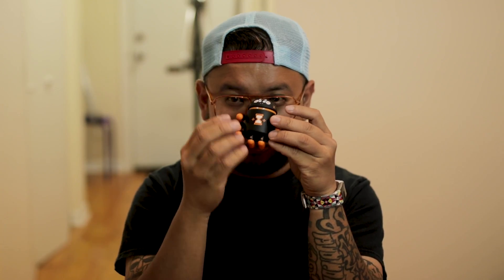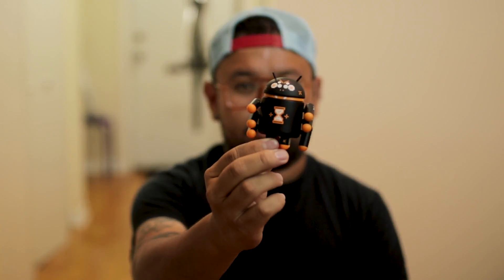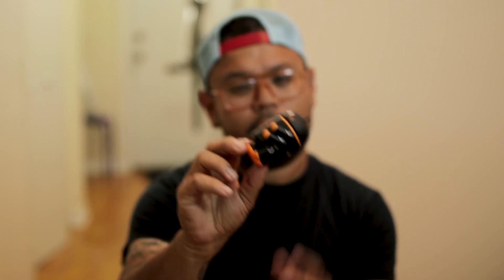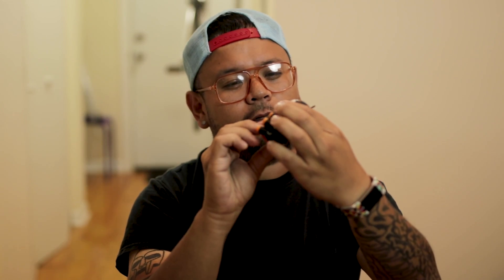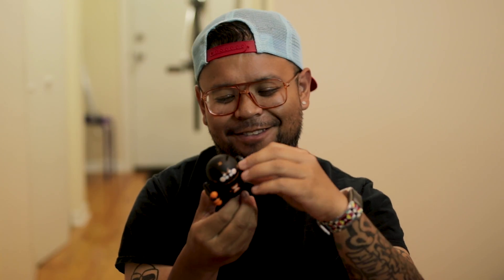Season 3 Premiere: Giveaway